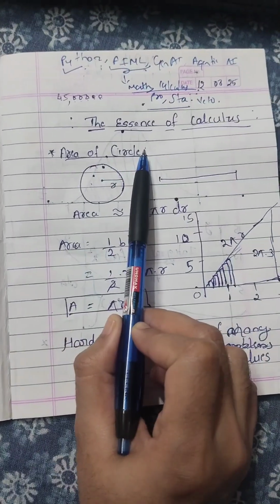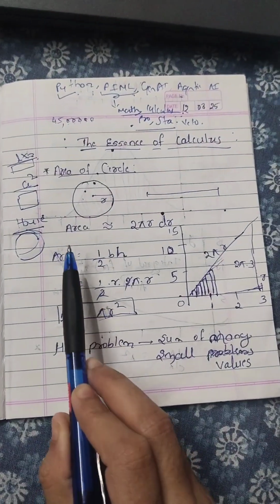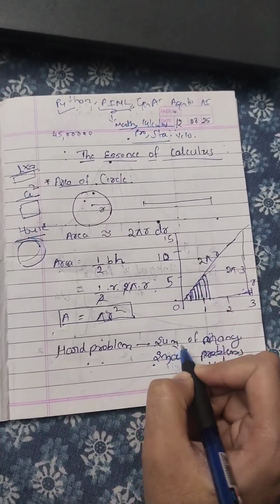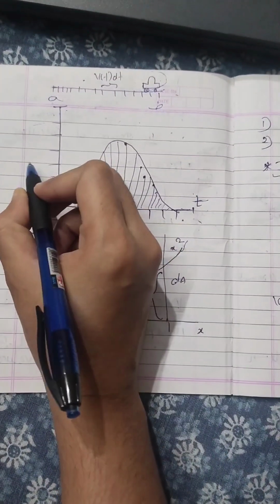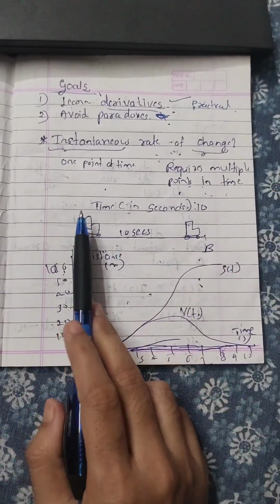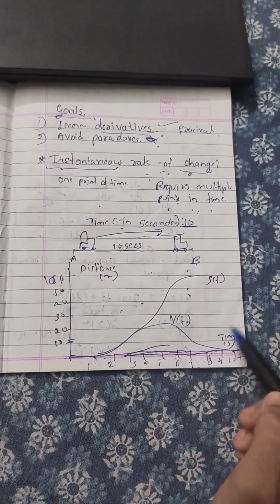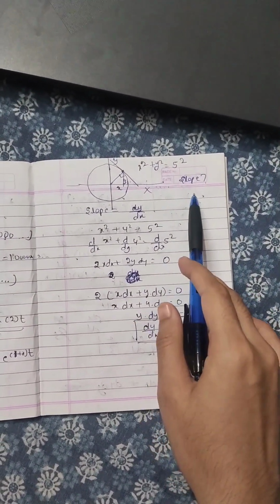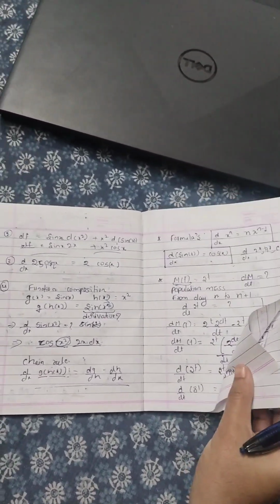Maths for AIML Part-1(Derivatives)